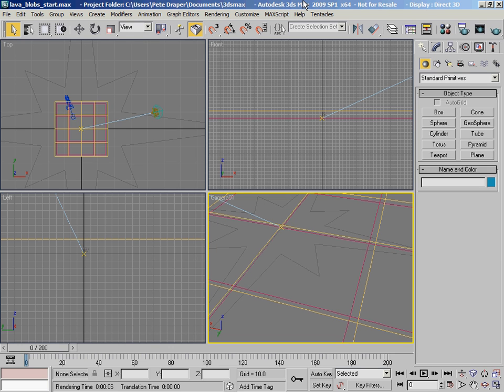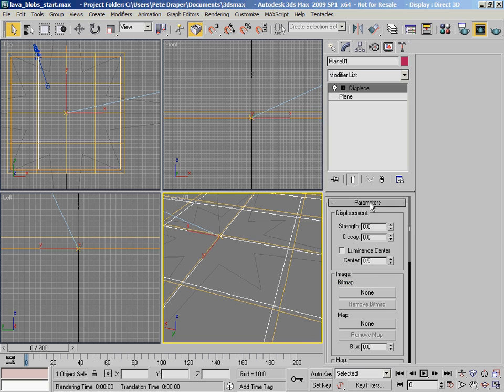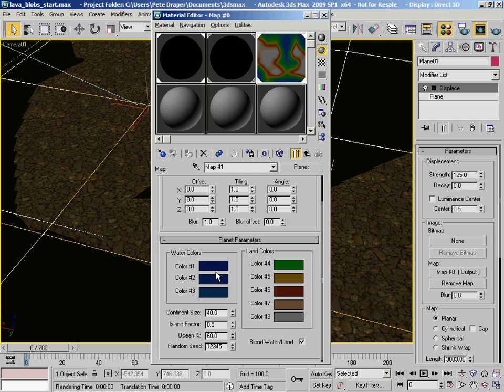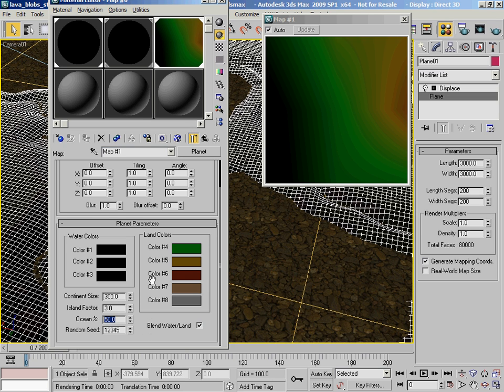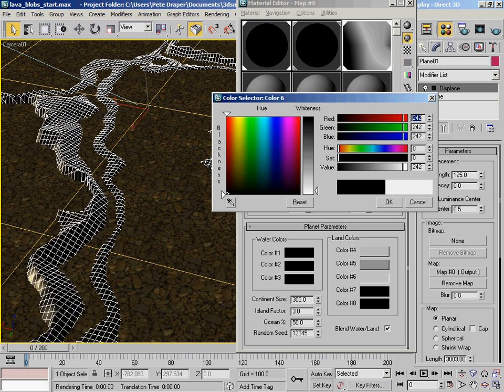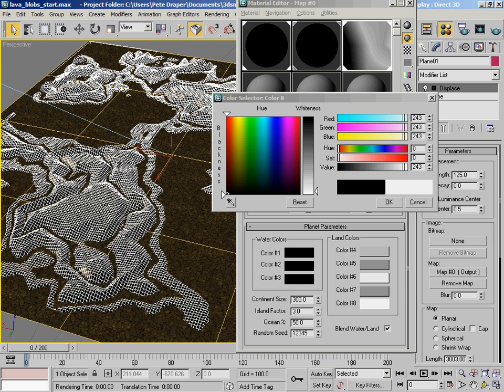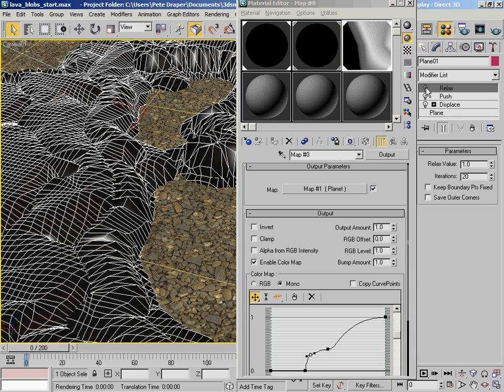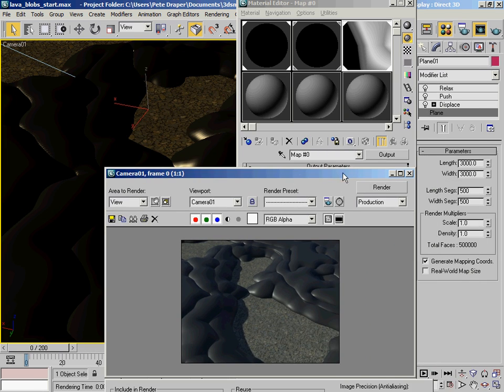Lava Blobs - Procedural Modelling - 3ds Max Modelling Tutorial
A quick tutorial from Makuta VFX's co-founder Pete Draper (Eega, Ghajini, Magadheera, 7aum Arrivu, Endhiran / Robot) to showcase procedural modelling within 3ds Max to create organic shapes.

Note: The Planet Map used is no longer visible in later versions of 3ds Max due to Autodesk's clean-up legacy stuff policy. To bring it back enter the following in the maxScript listener:

sphere material:(standard diffusemap:(planet()))

which will create a sphere and assign a material with a planet map on it. You can then drag it out of the material and use as required. Intermediate level.